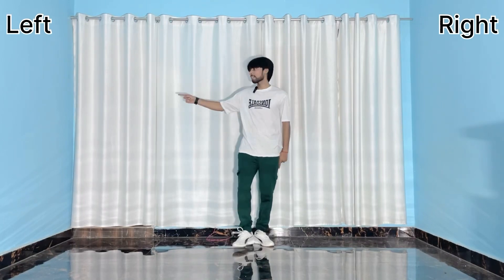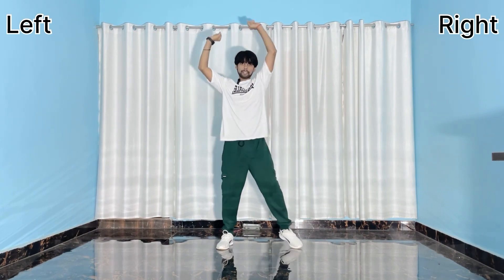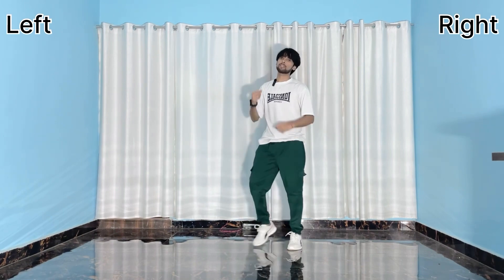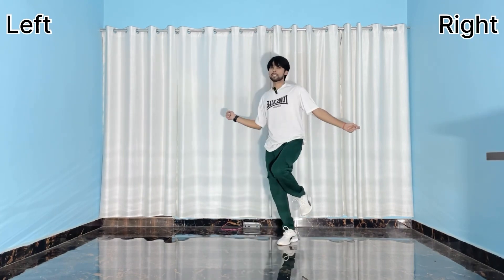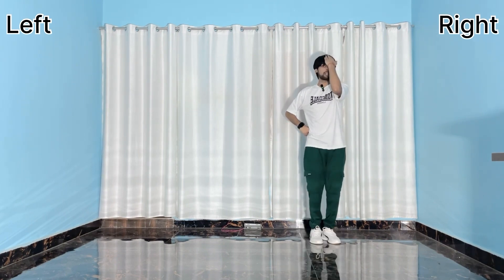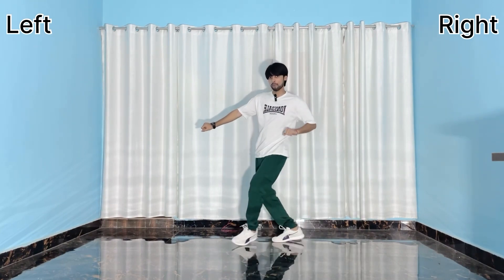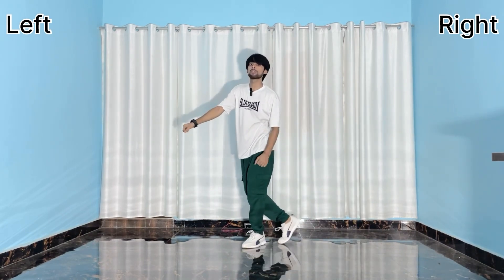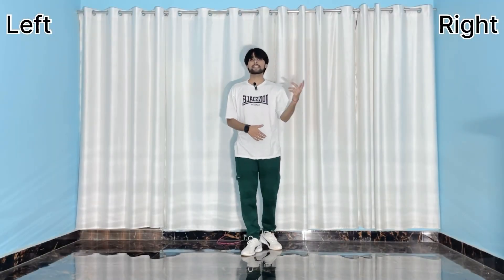Hype Boy New Jeans Mirrored Dance Tutorial | Easy Step By Step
Section

0:00 Dance
0:15 Intro
0:19 Part-1
1:40 Part-2
3:23 Slow Music
3:55 Outro

Hello Family

If You are loved my videos ❤️